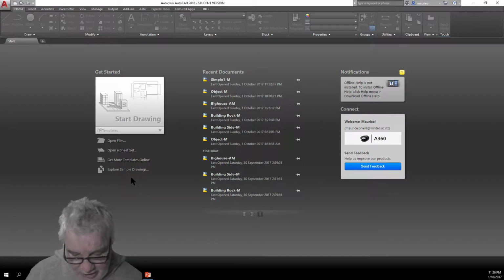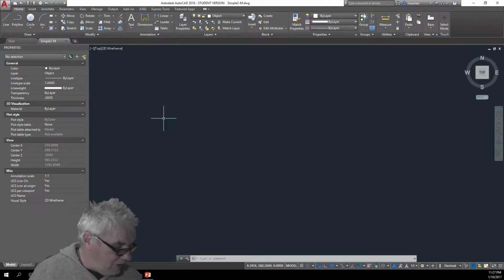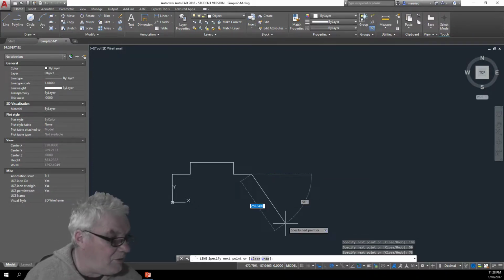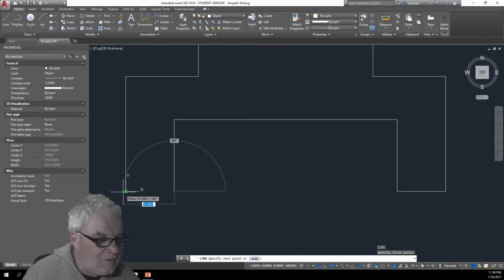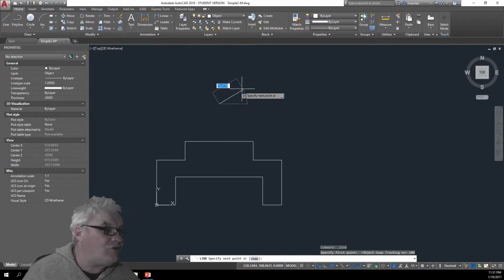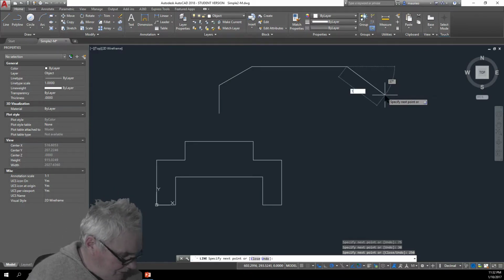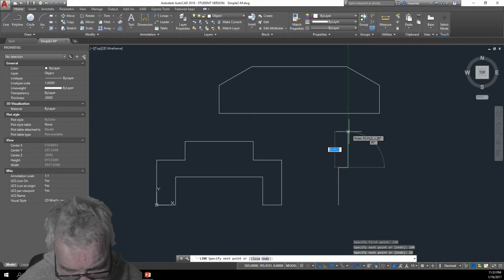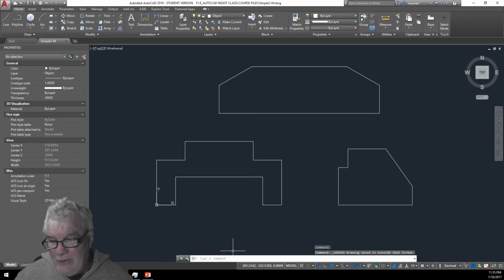maurieo AUTOCAD BASIC 03.2 Create Simple Shape